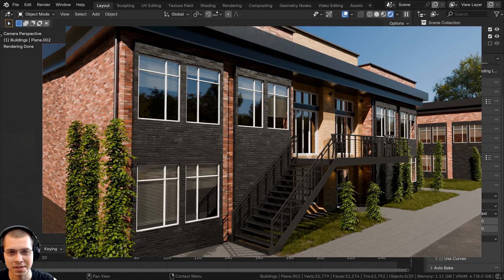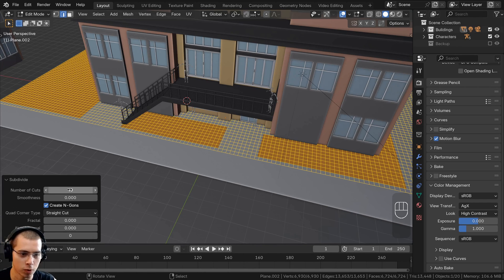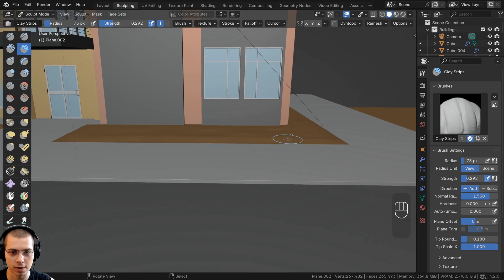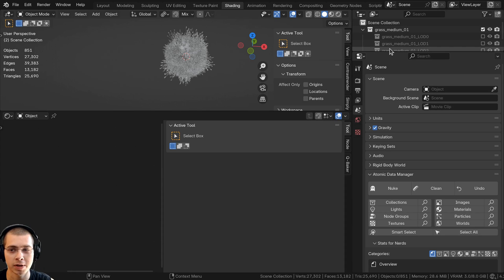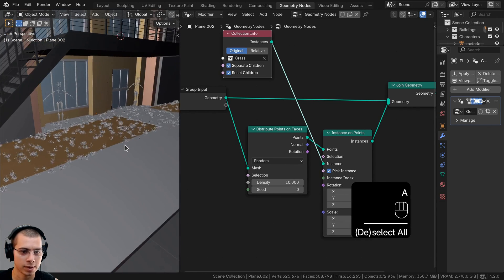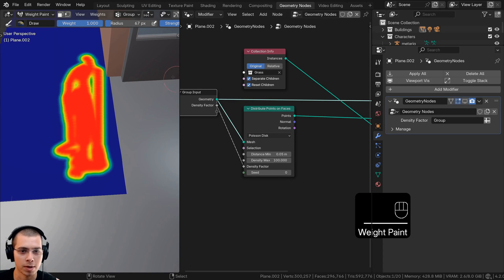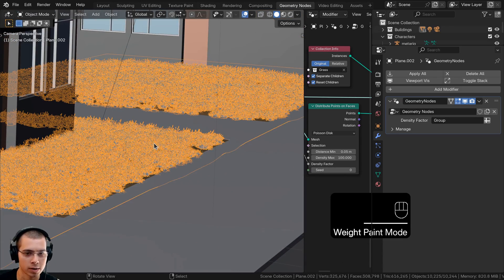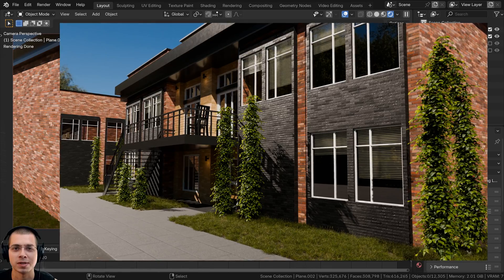Part 6: Creating an Industrial Building in Blender 🏙️ (Tutorial Series)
● Timestamps:
0:00 Intro
1:32 Sculpting Ground
6:23 Add Grass Models
9:28 Geometry Nodes
16:19 Closing